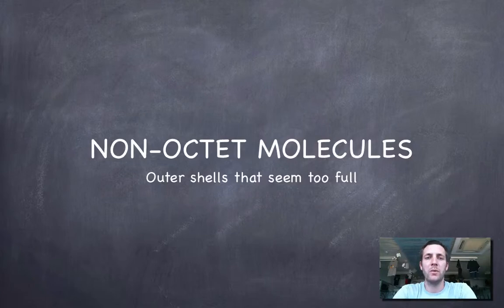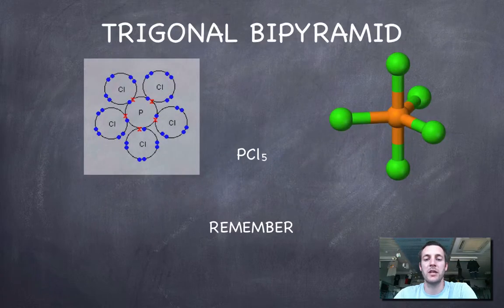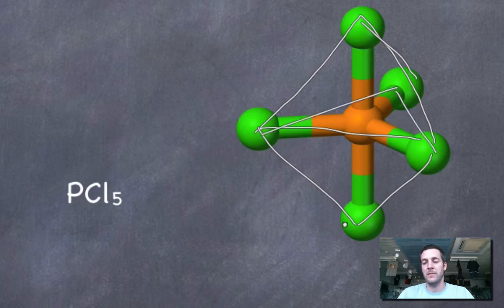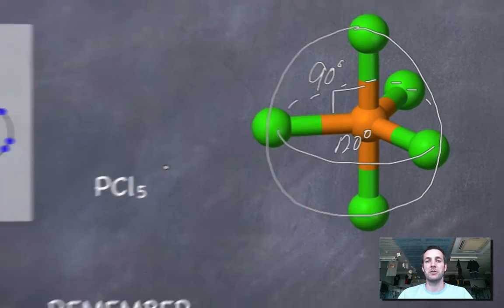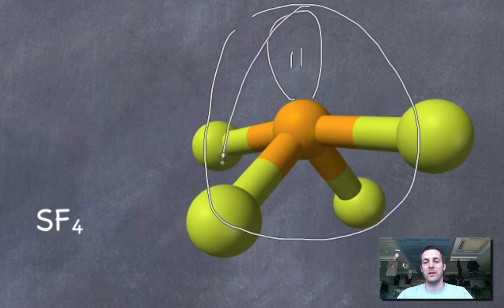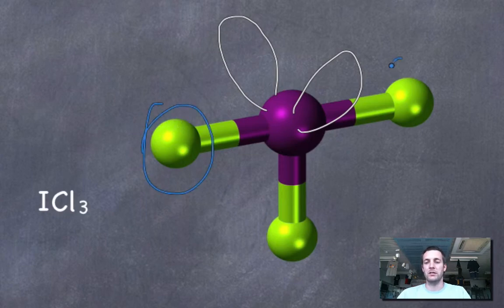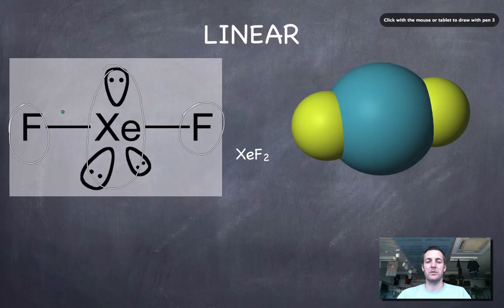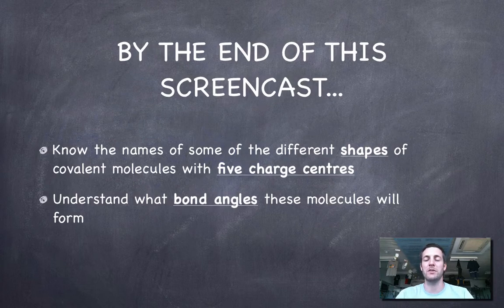1 Non-octet Molecules (5 pairs) HL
1st in a series of 6 films covering the HL Bonding topic from the IB Diploma chemistry course. Here we look at a number of molecules that do not comply with the idea that atoms in molecules must have four pairs of electrons in their valence shell, focusing on examples that have five pairs.